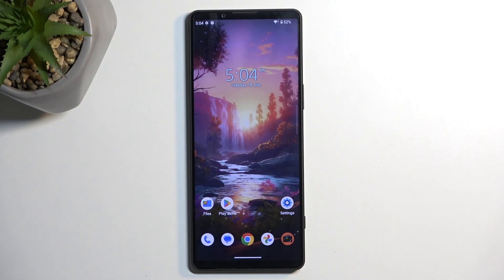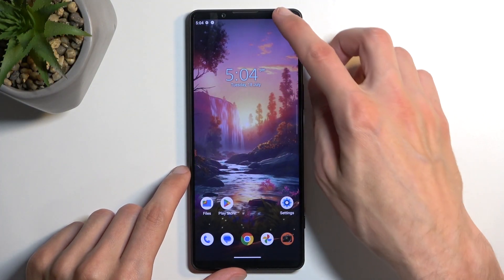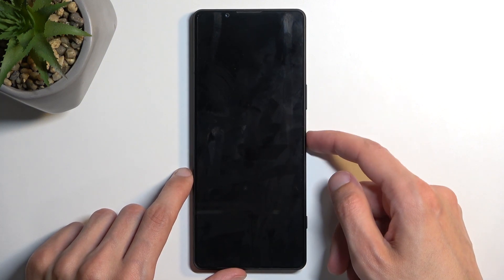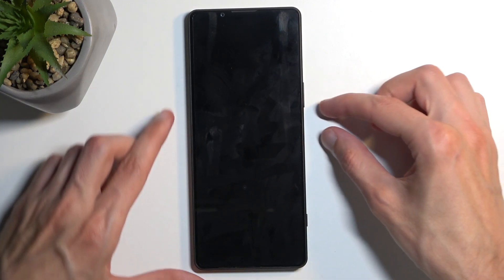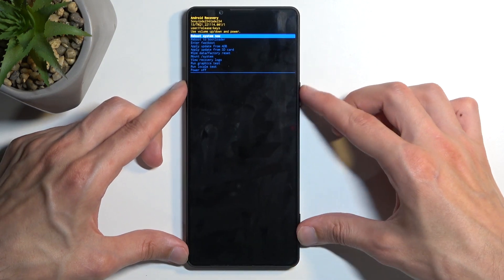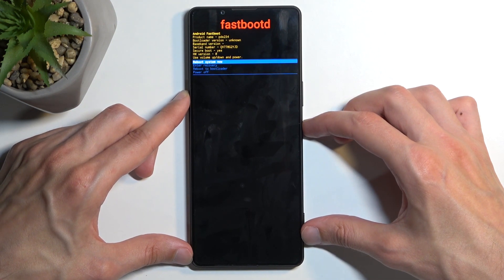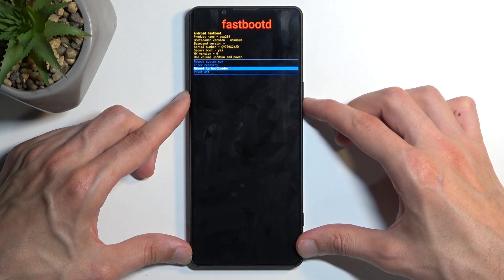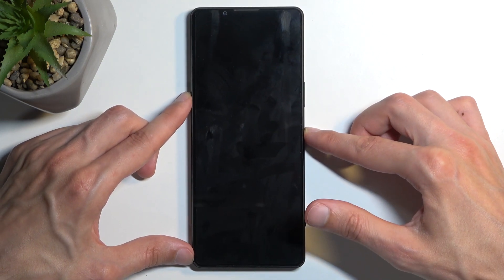How to Enter Fastboot Mode on Sony Xperia 1 V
Find out more about fastboot mode in Sony Xperia 1 V:
Hello and welcome! We're here to help you learn how to enter fastboot mode on your Sony Xperia 1 V. We'll tell you which buttons to press. Also, we'll guide you on how to leave fastboot mode and go back to the Android system. Thanks for picking our video tutorial! Let's begin! If you want to know more about your Sony Xperia 1 V, visit our YouTube channel.

How to boot Sony Xperia 1 V into Fastboot mode? How to access Fastboot mode on Sony Xperia 1 V? How to quit Fastboot mode on Sony Xperia 1 V?